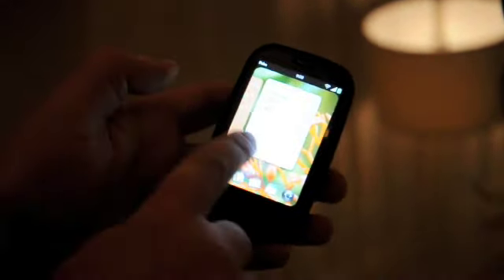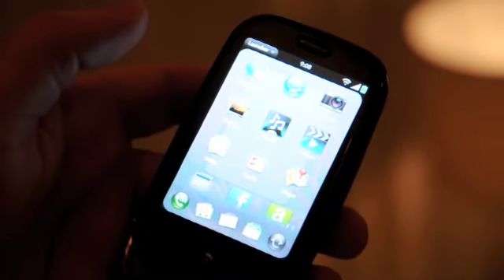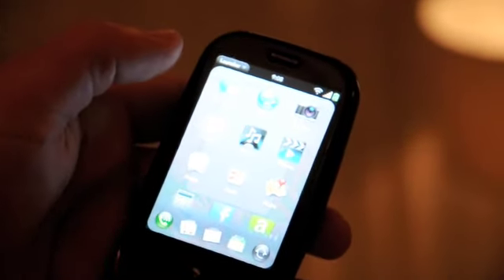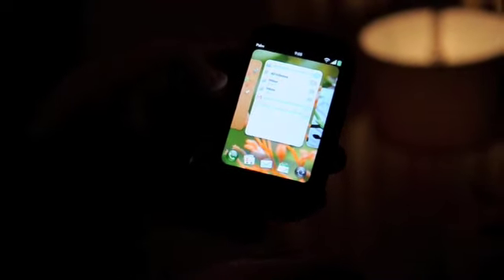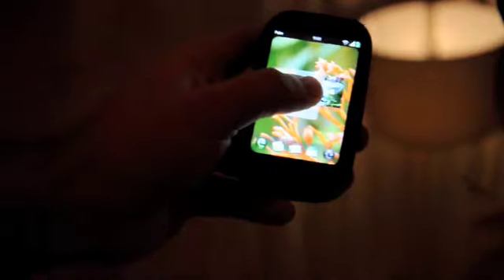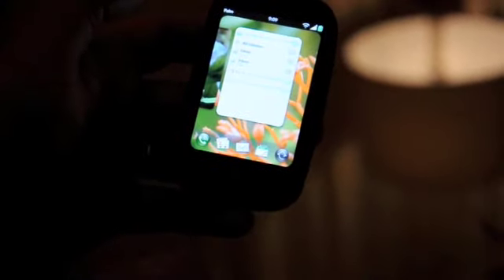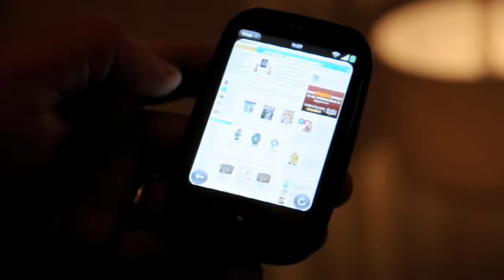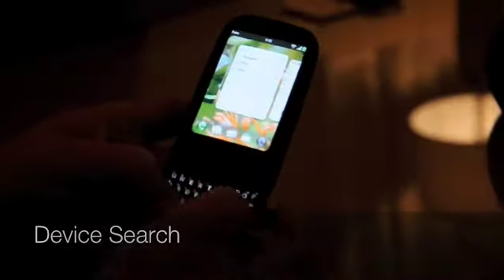Palm Pre in Depth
An in-depth hands on look at the Palm Pre Phone live at CES. We take a closer look at using the device and various aspects of the Palm WebOS.